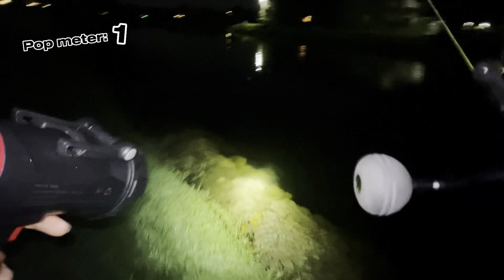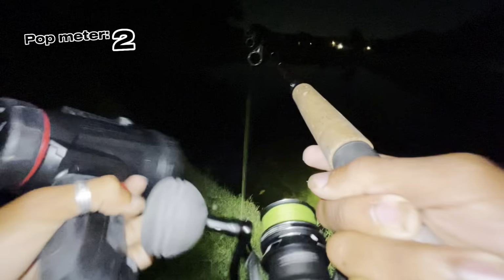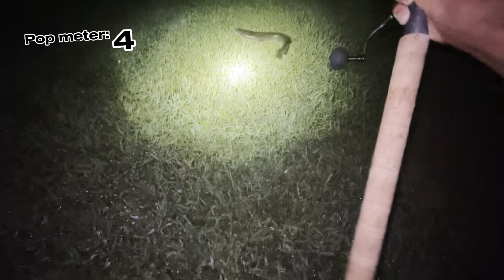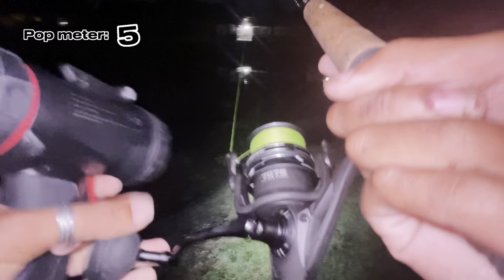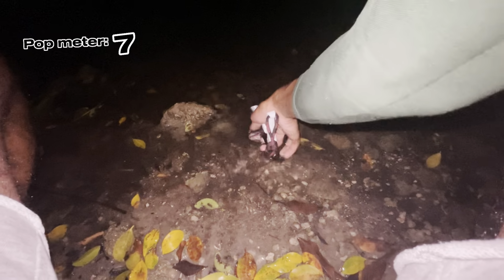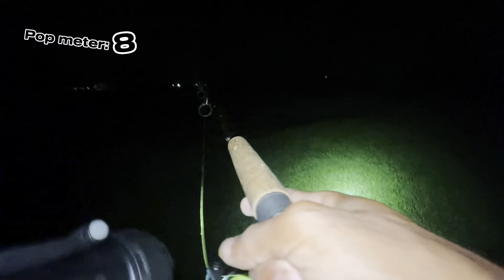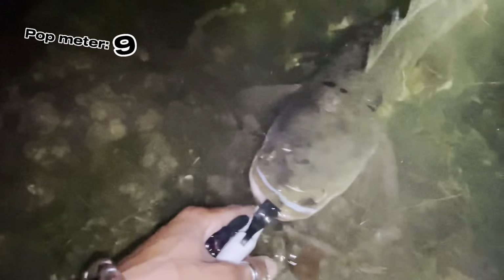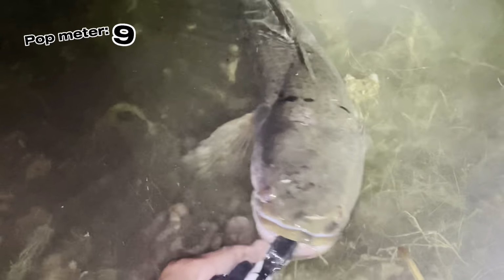Night Fishing Vlog Pt. 2 !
I decided to go on a whim and vlog part two to this series and we did pretty good. Aside from some misses and a nasty break off we still got it done. So far I'm having fun with this series and I'm currently grinding to break my pb !

Should I drop a part 3?

Gear used

Fishing:

Star Rod stellar lite 8’ H

Piscifun Captain 5k w/ 30lb Braid to 30lb leader

Jawbone Frog

Camera:

iPhone 12

Phone chest strap

Extras:

Husky Dual Power Light